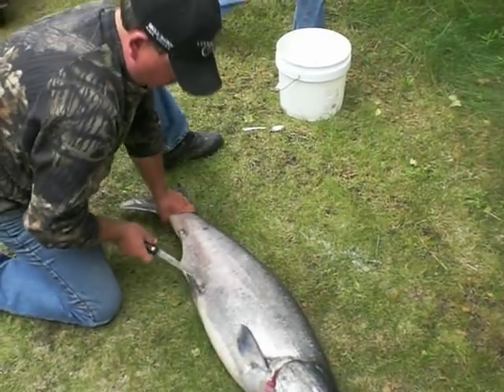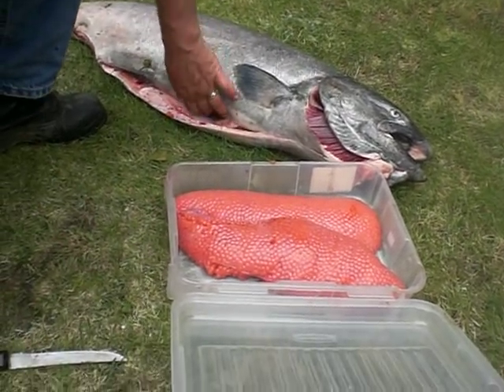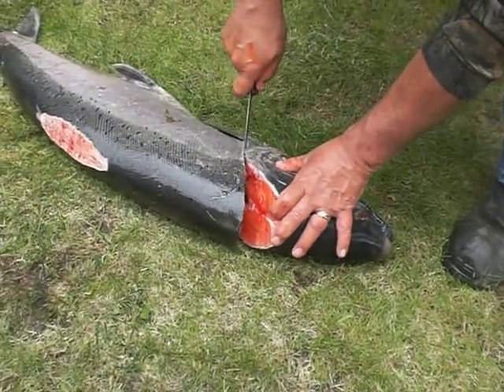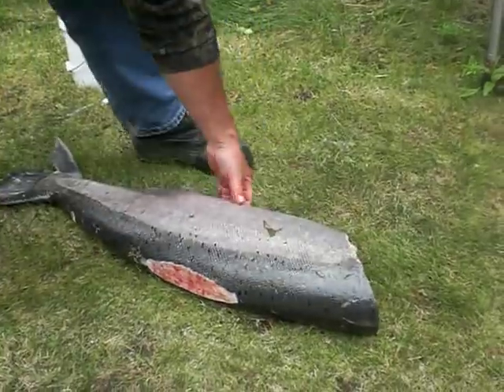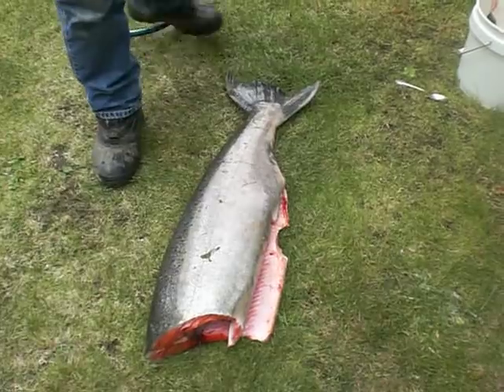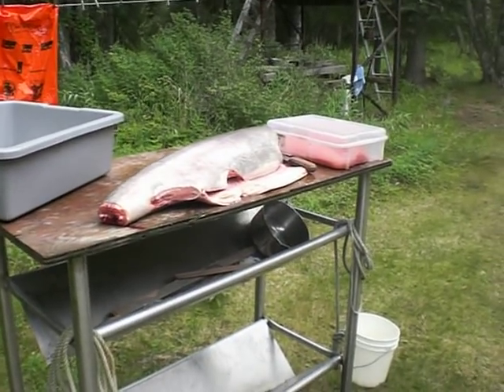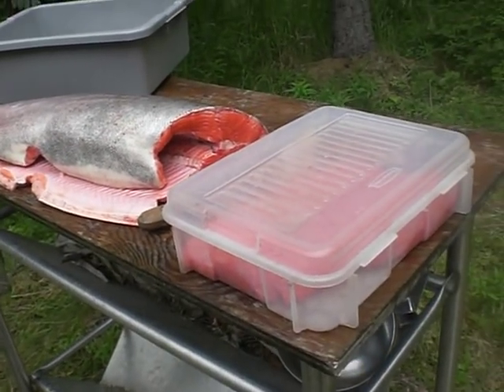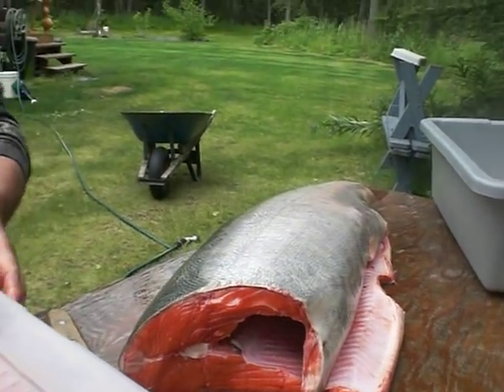How to Gut a Big King Salmon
Gutting a 42 pound King caught on the Kenai river.